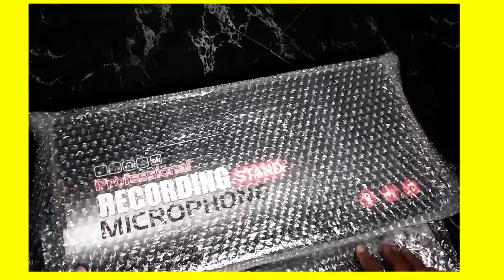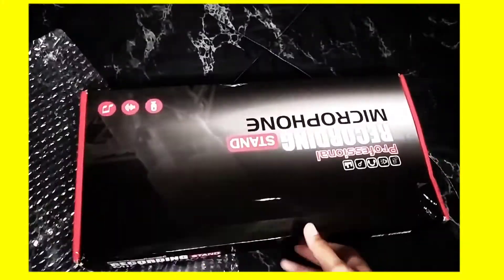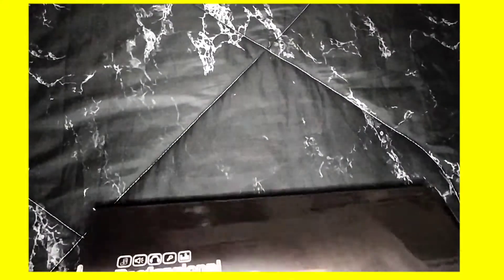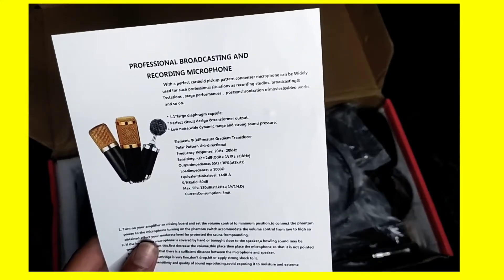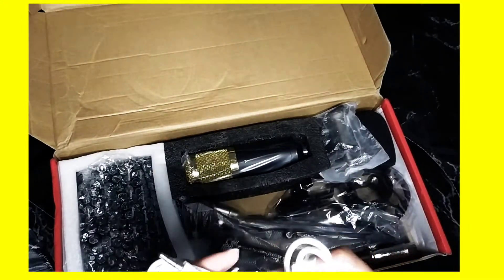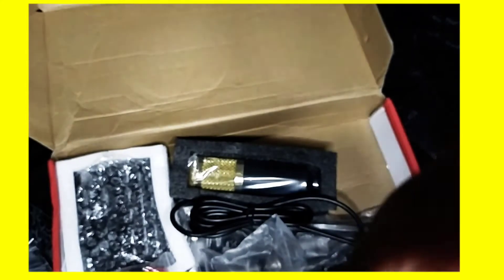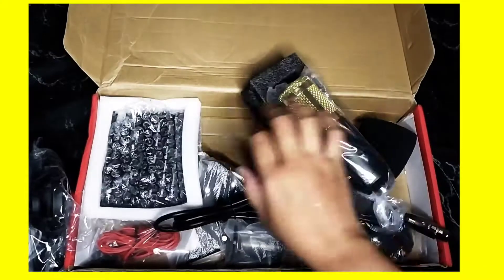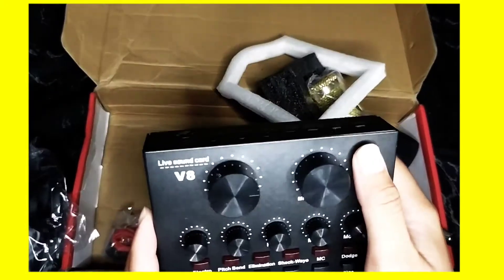UNBOXING BM-800 Microphone Condenser set from Shopee.